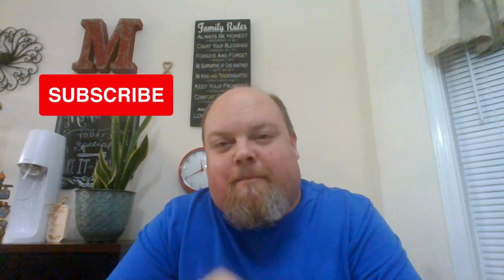Lime Cucumber Pepino Limon Gatorade!